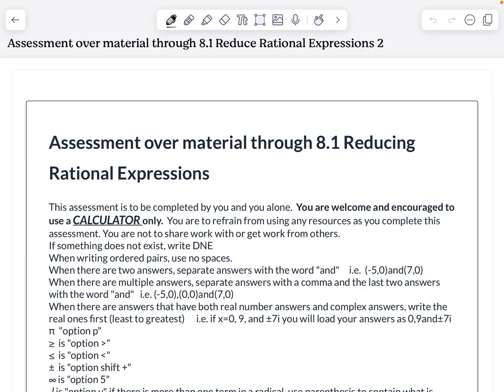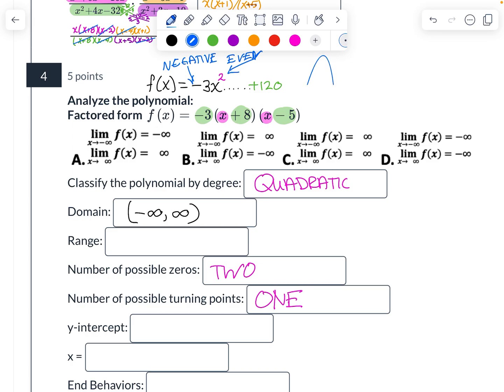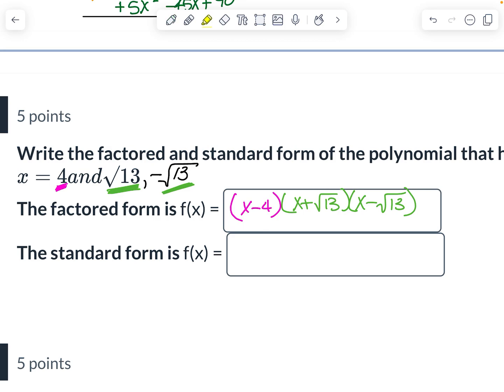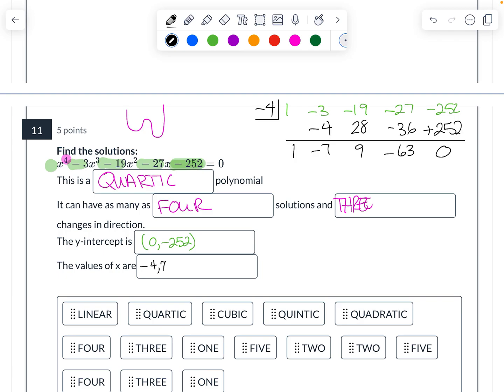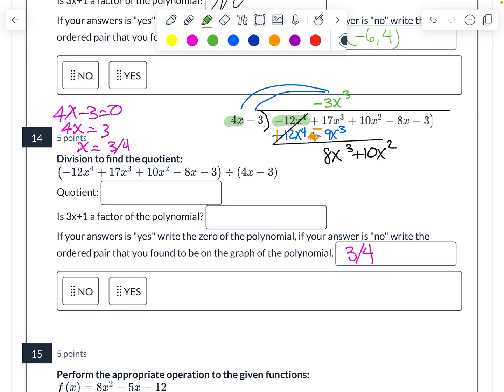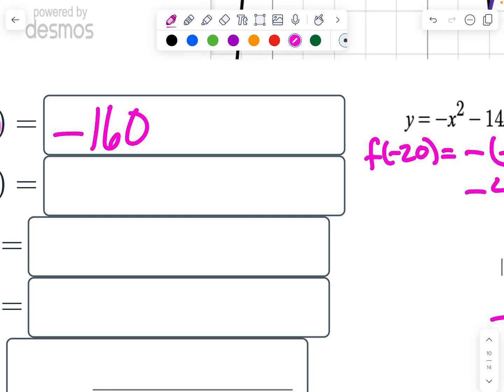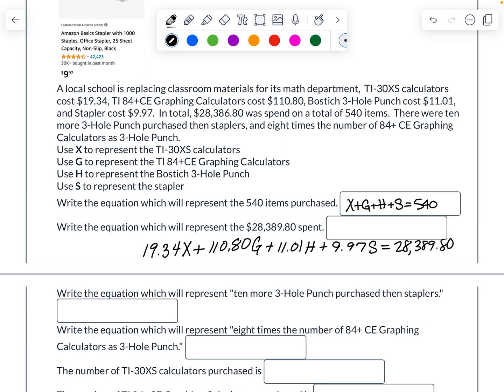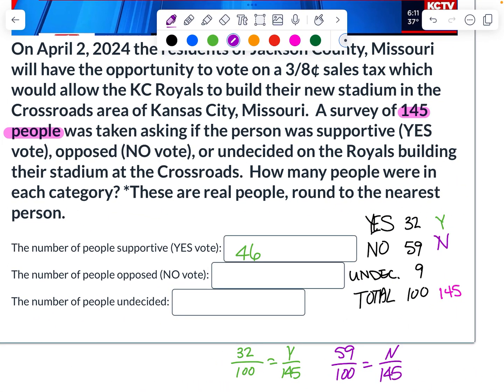Assessment 8 1 Reducing Rationals Leonard's Video